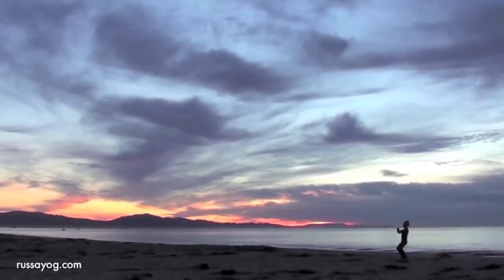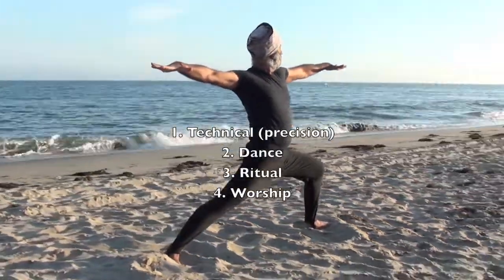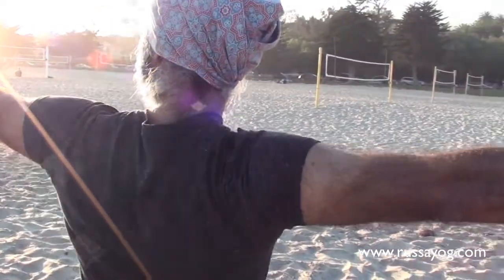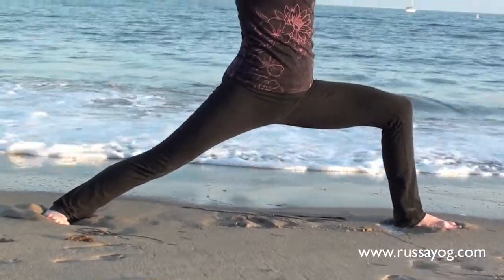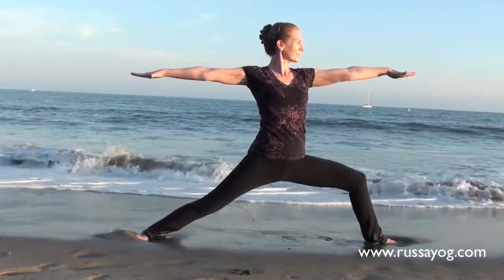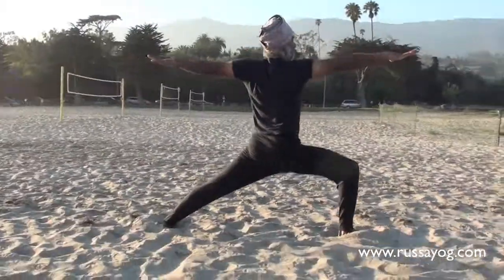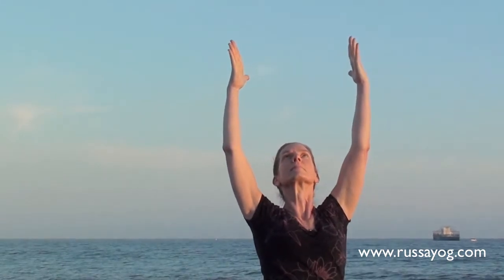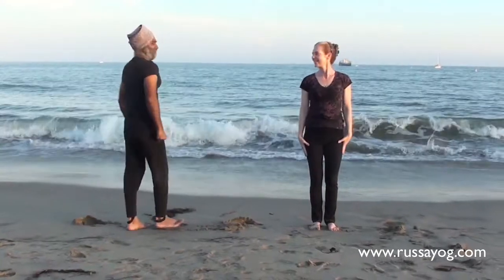Yoga Precision Warrior 1 and 2 by RussaYog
Teresa & Jasprit demonstrate common corrections for Warrior One and Warrior Two yoga poses. In RussaYog the pranayam, kriyas and asans are practiced at 4 levels: Precision, Dance, Ritual, and Worship. First master the technical aspect of the posture. When you feel comfortable with the precision, then perform the posture as a dance. The ritual of Warrior poses represents a 'warrior-like' preparation for developing confidence and courage. The worship aspect of the asan invokes a connection to a greater power than you alone. With continual training you will continue to experience higher levels in your yoga practice!